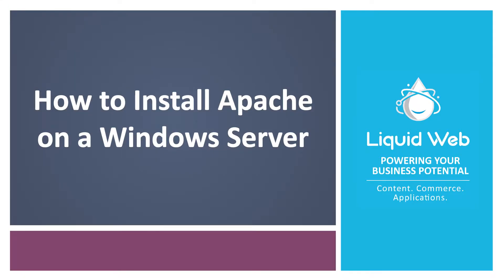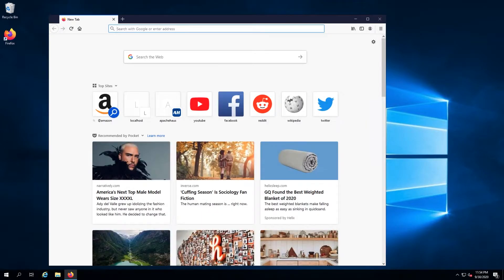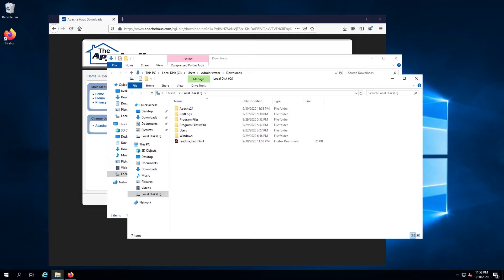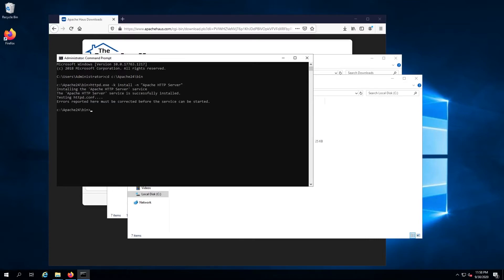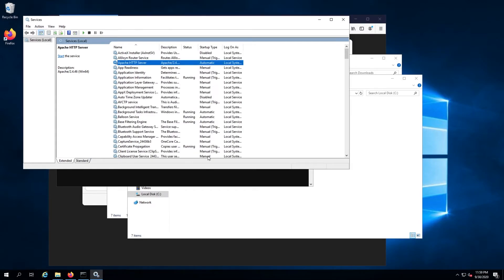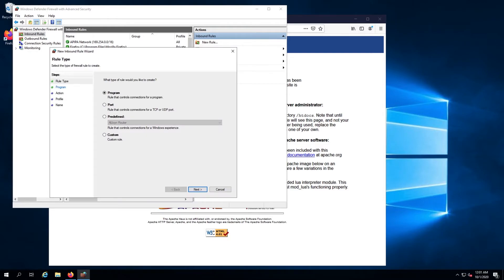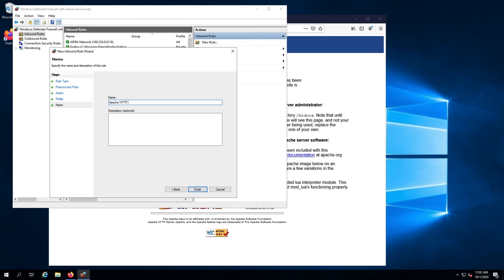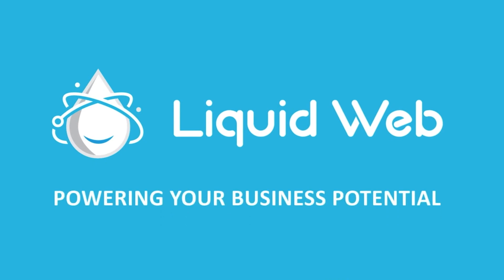How to Install Apache on a Windows Server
In this video, we demonstrate how to install Apache on a Windows server.

1. Extract the compressed Apache download. While you can extract it to any directory it is the best practice to extract it to the root directory of the drive it is located on (our example folder is located in C:\Apache24). This is the location we will be using for these instructions. Please note that once installed you can see Apache’s base path by opening the configuration file and checking the “ServerRoot” directive).apache_extract

2. Open an “Administrator” command prompt. (Click the Windows “Start” icon, then type “cmd”. Right-click the “Command Prompt” item which appears, and select “Run As Administrator.”)

3. Change to the installation directory (For our purposes C:\Apache24\bin).

4. Run the program httpd.exe.

5. You will likely notice a dialogue box from the Windows Firewall noting that some features are being blocked. If this appears, place a checkmark in “Private Networks…” as well as “Public Networks…”, and then click “Allow access.”

6. As noted in the ApacheHaus instructions:
“You can now test your installation by opening up your Web Browser and typing in the address If everything is working properly, you should see the ApacheHaus’ test page.“

7. Now that you have confirmed the Apache server is working and shut it down, you are ready to install Apache as a system service.

8. In your Command Prompt window, enter (or paste) the following command: httpd.exe -k install -n "Apache HTTP Server"

9. From your Command Prompt window enter the following command and press ‘Enter.’ services.msc

10. Look for the service “Apache HTTP Server.” Looking towards the left of that line you should see “Automatic.” If you do not, double-click the line and change the Startup Type to “Automatic.”

11. Restart your server and open a web browser once you are logged back in. Go to this page in the browser’s URL bar

To continue with the configuration, visit the related article for this video

For more information about this and other topics, visit us or for more information about our VMWare private cloud